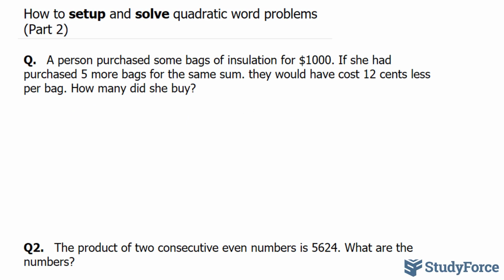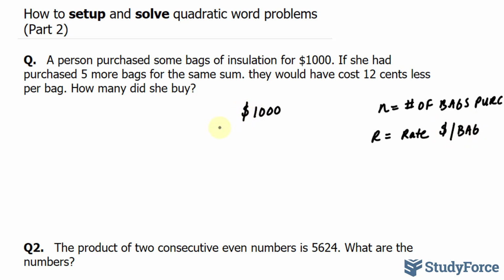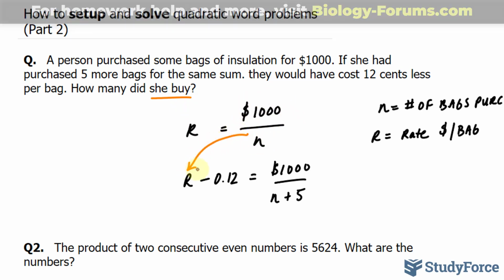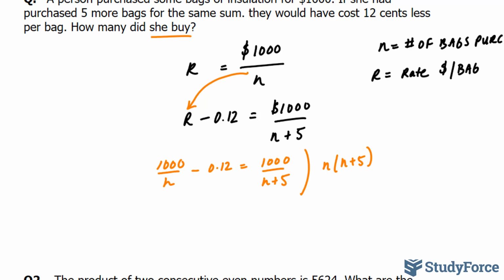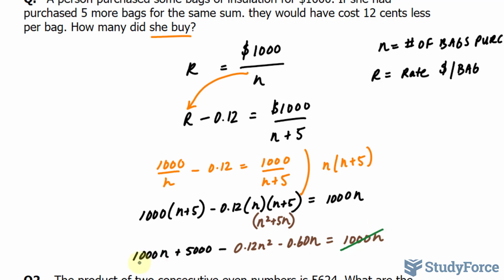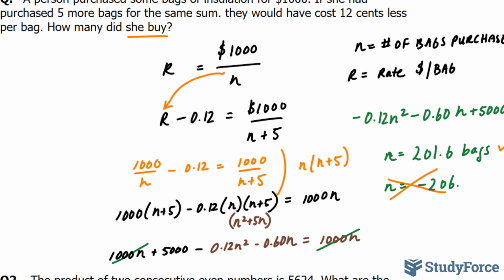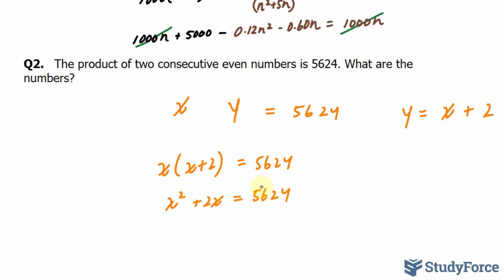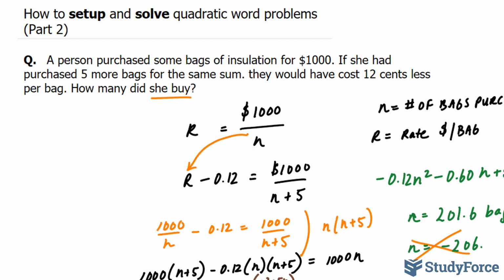Setup and Solve Quadratic Word Problems (Part 2)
Q.   A person purchased some bags of insulation for $1000. If she had purchased 5 more bags for the same sum. they would have cost 12 cents less per bag. How many did she buy?

Q2.   The product of two consecutive even numbers is 5624. What are the numbers?